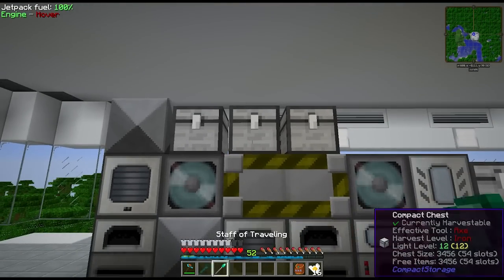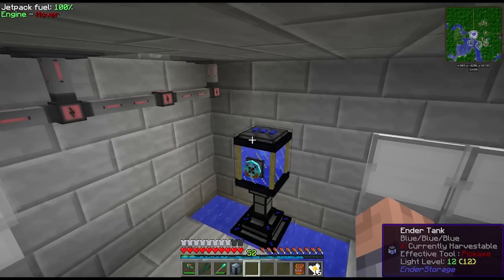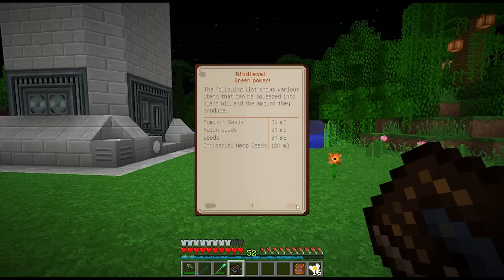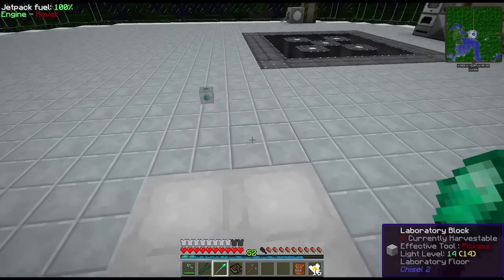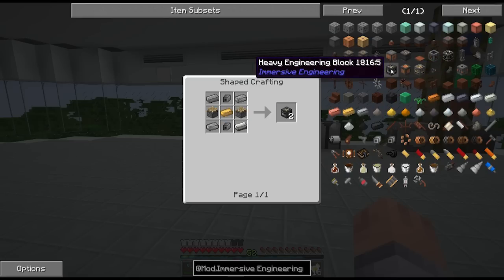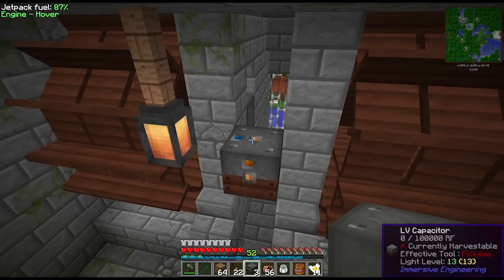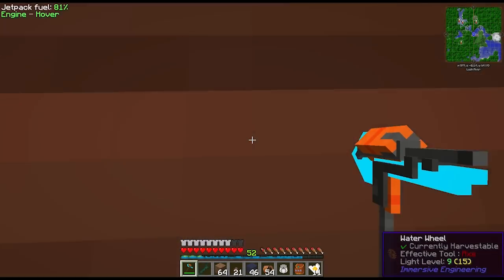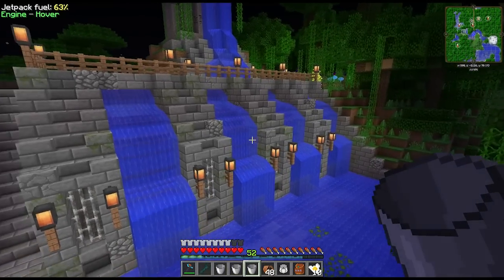Modsauce 2 #7 - Immersive Engineering 1/3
Today we are getting started with Immersive Engineering, specifically the first power setup via water wheels. This is the first of three parts to handle all our ore processing.